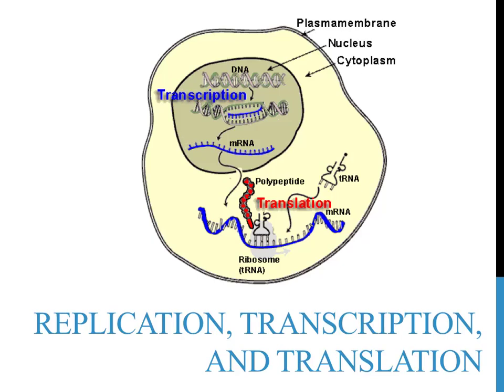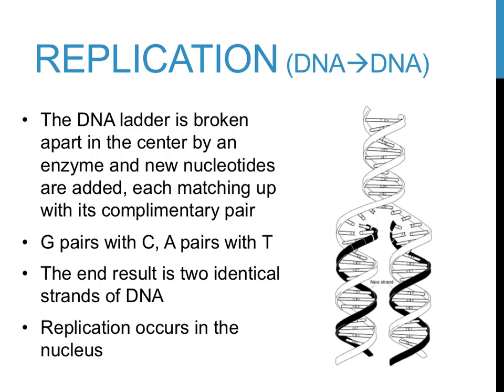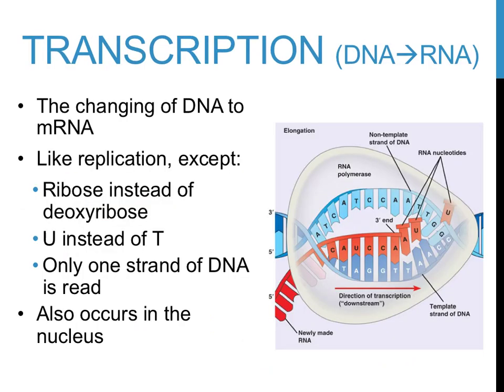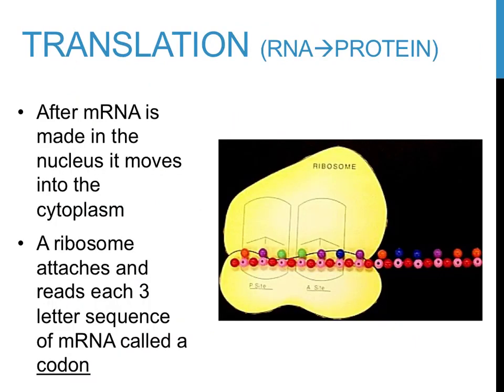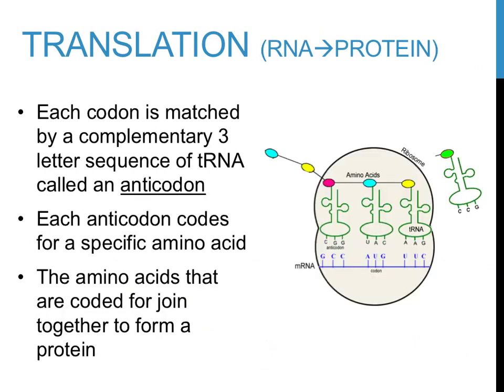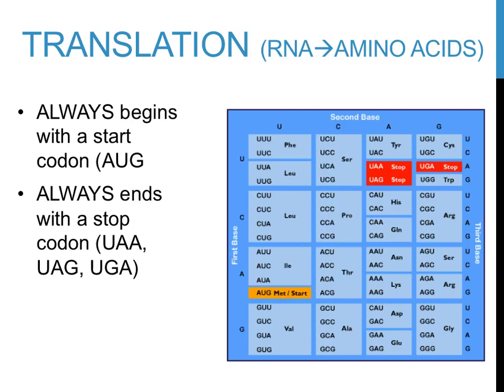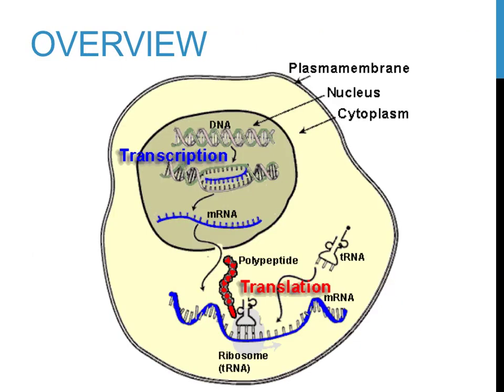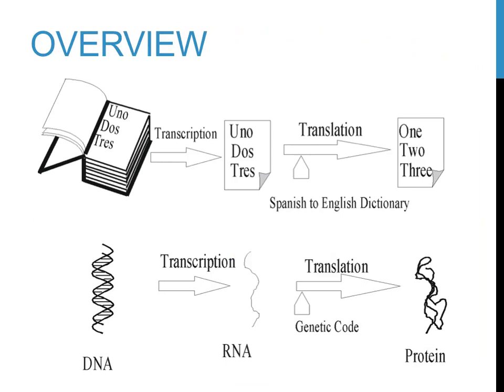Replication transcription and translation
This is one of a series of videos involving genetics.  In this video, an overview of the processes of replication, transcription, and translation will be provided.  The basic steps of these processes, their purpose, and the locations that they take place will all be described.